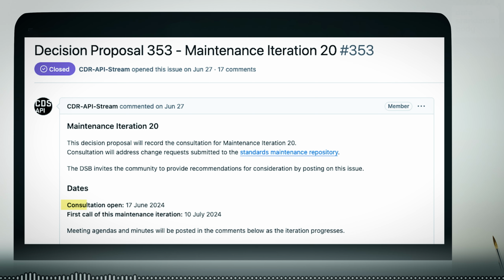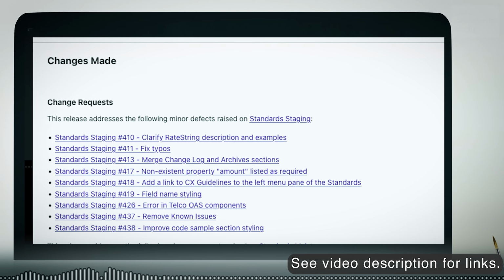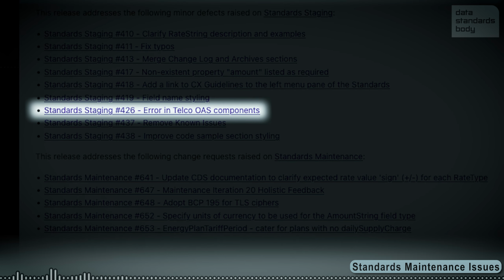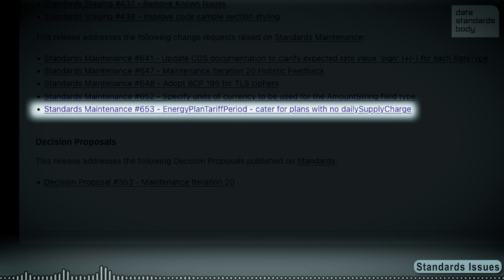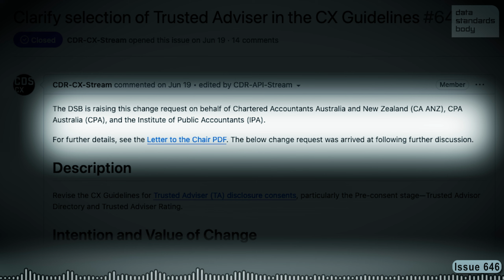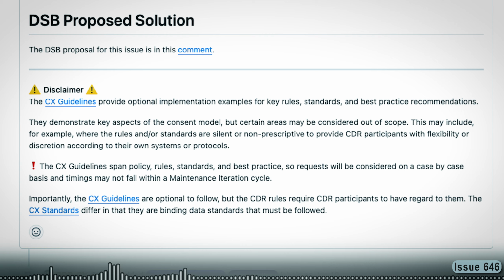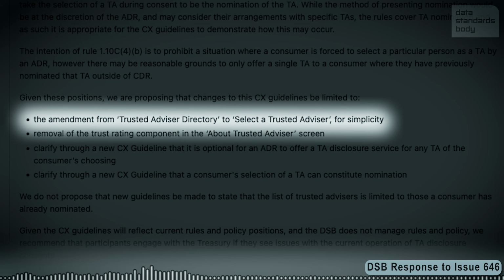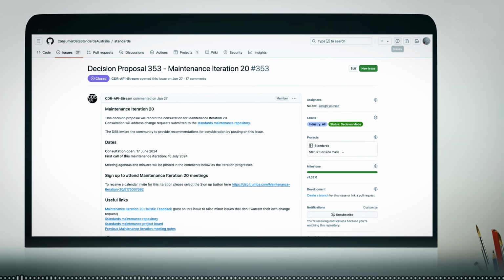[131] Maintenance Iteration 20 Outcomes - narrated by Neale Morison (05/12/2024)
This video discusses the outcomes and actions of Maintenance Iteration 20 (MI20).

Chapters:

00:00 - Opening Credits
00:08 - Introduction
01:05 - Issues Leading to Changes in CDS Release 1.32.0
01:33 - Standards Maintenance Issues
02:13 - Standards Issues
02:52 - Other Issues
03:03 - Issue 646 - Clarify selection of Trusted Adviser in the CX Guidelines
03:52 - Data Standards Body Response to Issue 646
05:11 - Conclusion

Issue 418 - Add a link to CX Guidelines to the left menu pane of the Standards:

Issue 641 - Update CDS documentation to clarify expected rate value 'sign' (+/-) for each RateType:

Issue 652 - Specify units of currency to be used for the AmountString field type:

This video is published by the Data Standards Body. It provides information on the Consumer Data Standards.